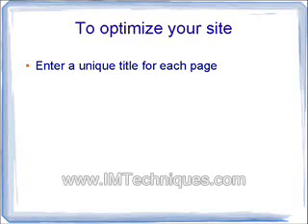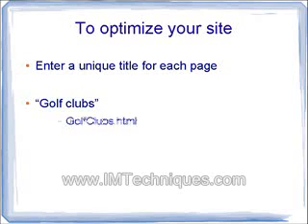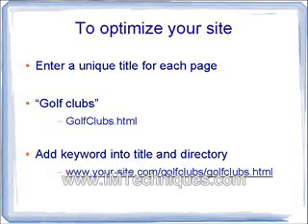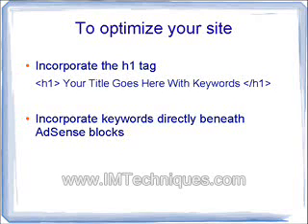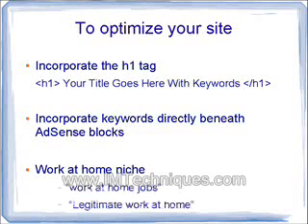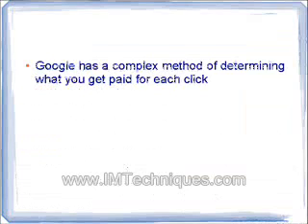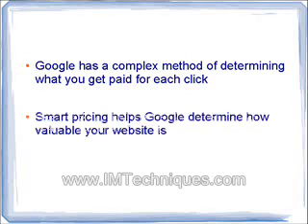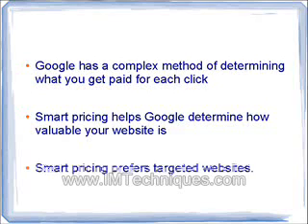Make Money With Adsense - Part 5 of 6 - Maximizing Your Earnings